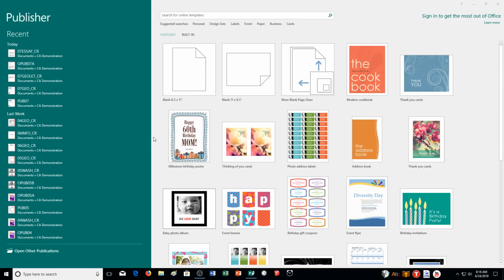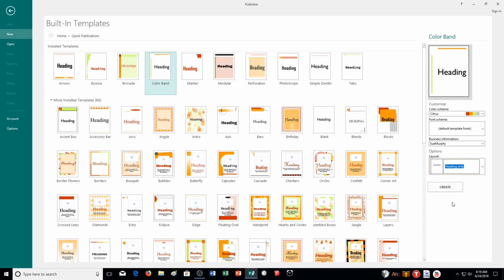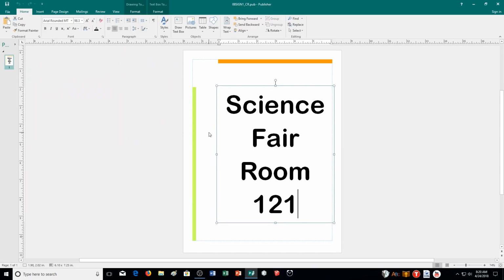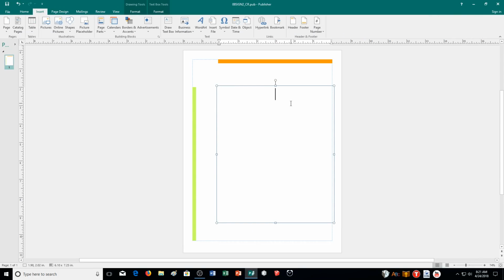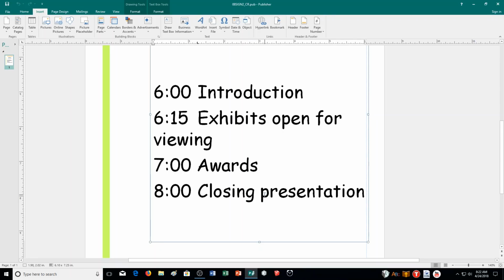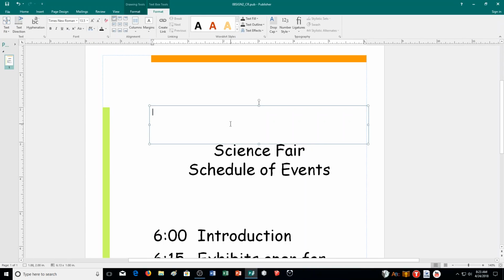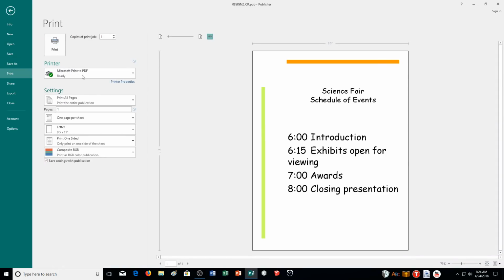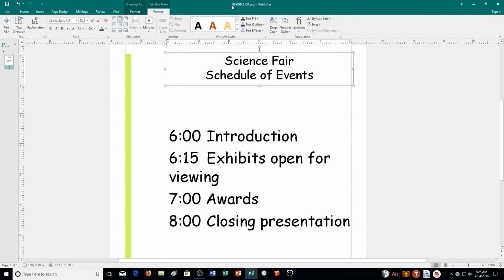Publisher: Ex 8 - HOW TO